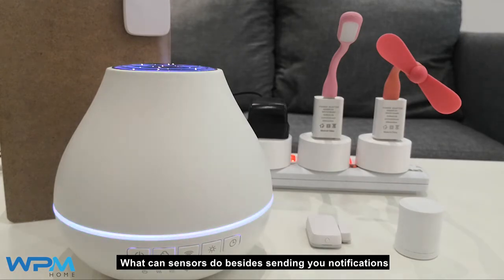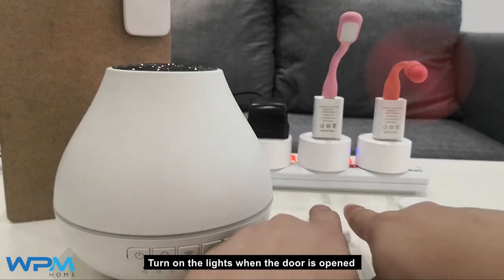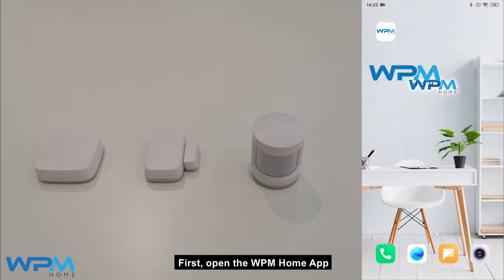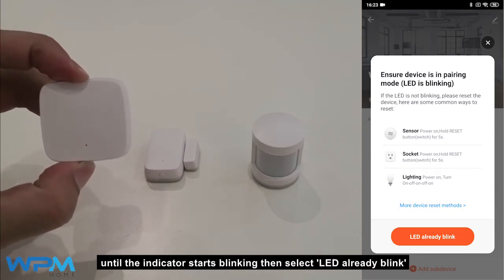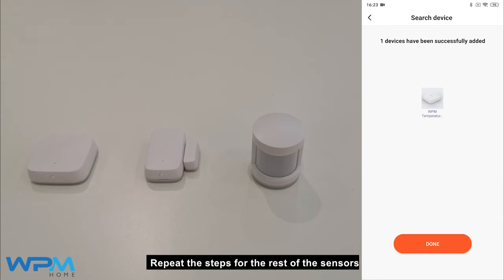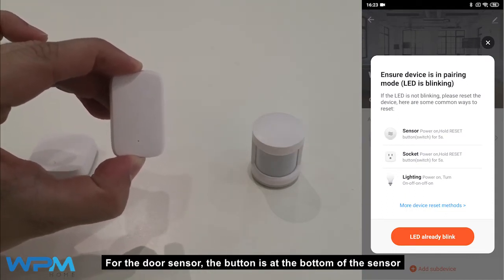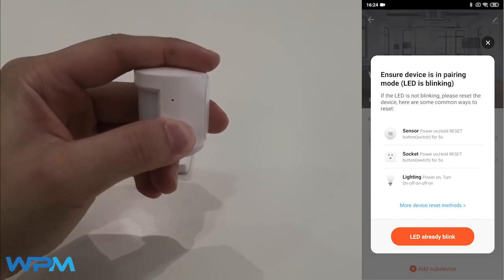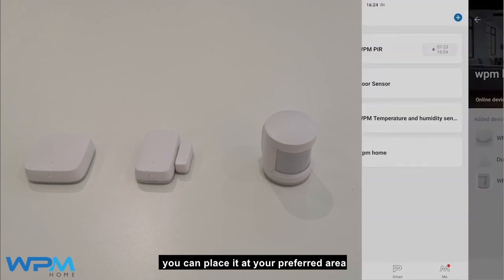[How To] Setup WPM Home Zigbee Sensors Tutorial 如何设置 WPM Home Zigbee 感应器教学视频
Setup WPM Home Zigbee Sensors

00:35 - Sensors setup tutorial

如何设置 WPM Home Zigbee 感应器教学

00:35 - 感应器教学

WPM Home App Download
WPM Home App 下载